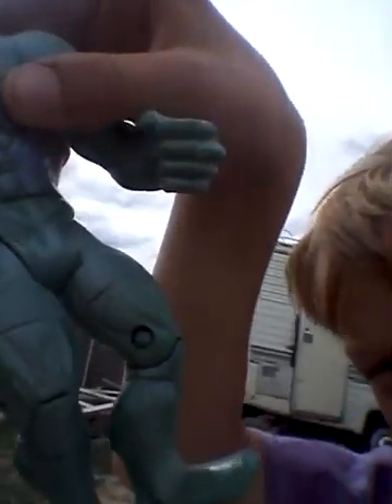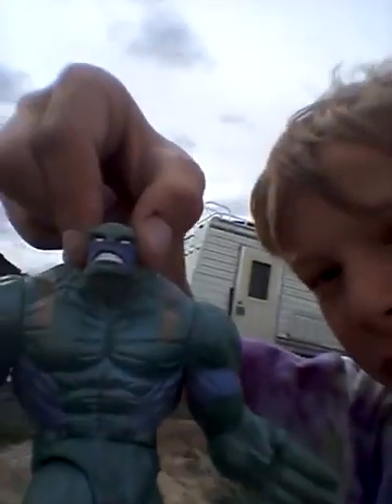My toy world 1